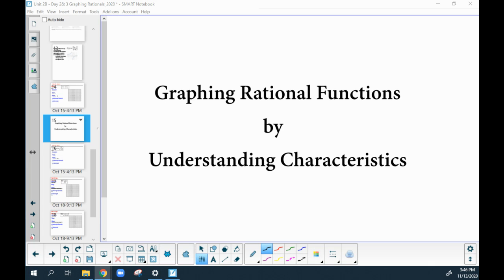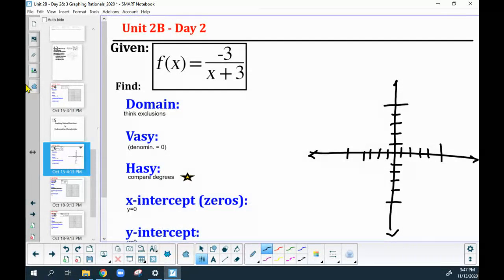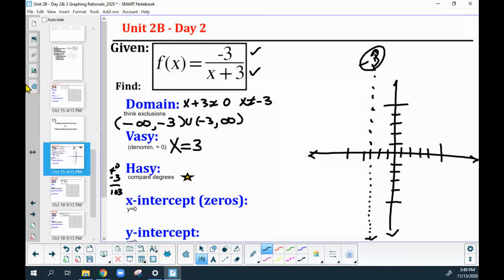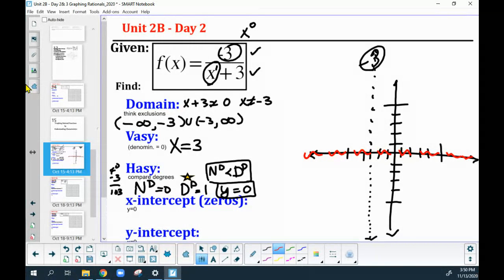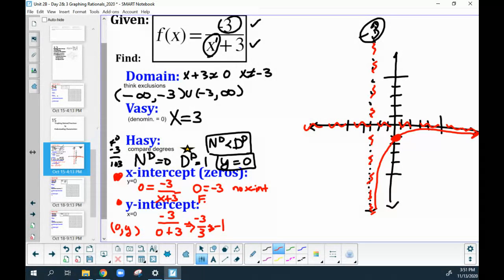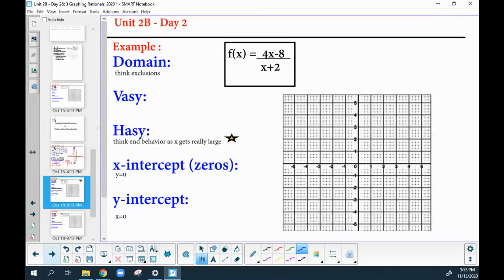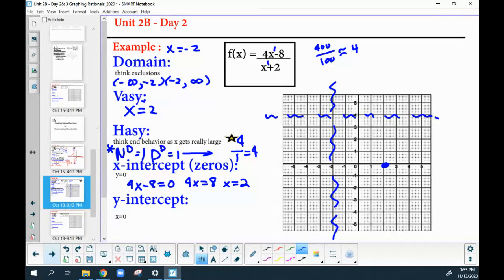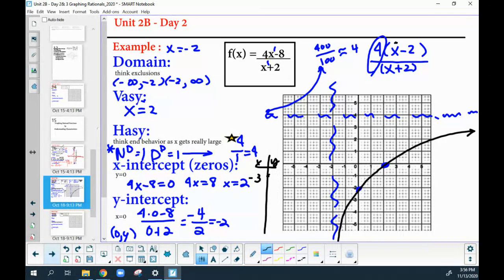Graphing Rational Functions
Using characteristics to determine the shape of the curve